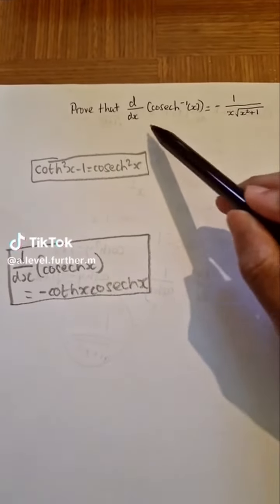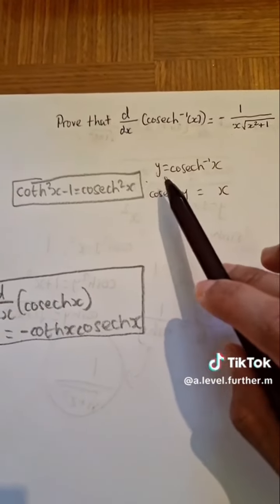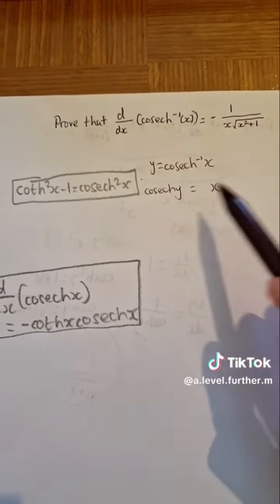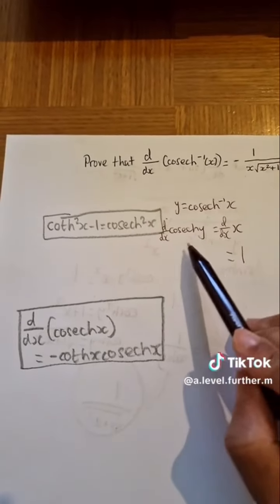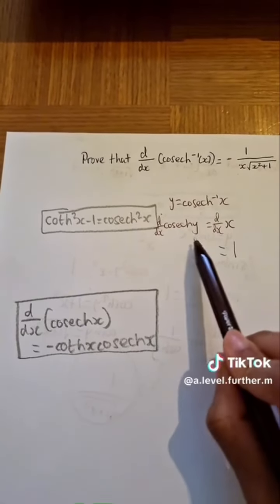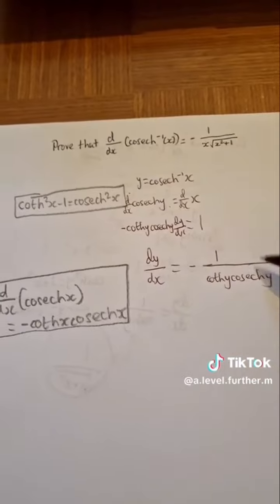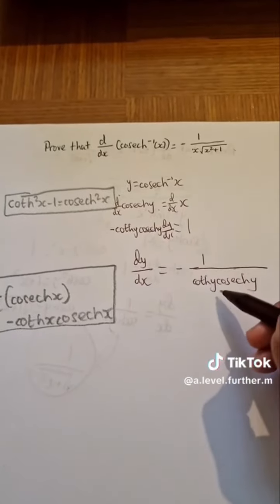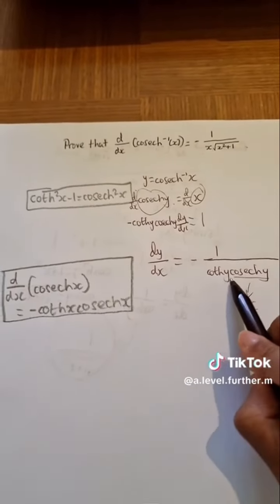Differentiating Inverse Cosech(x)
Hi, this video covers differentiation of inverse cosechx .